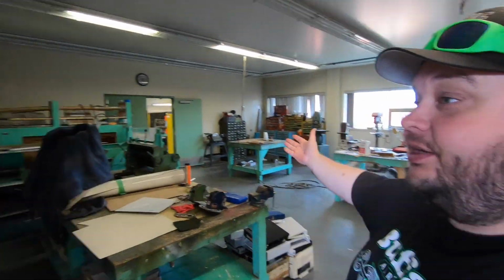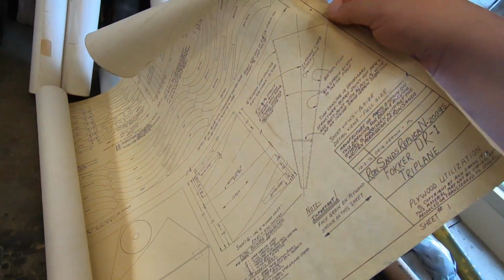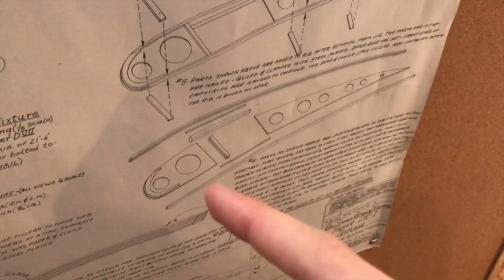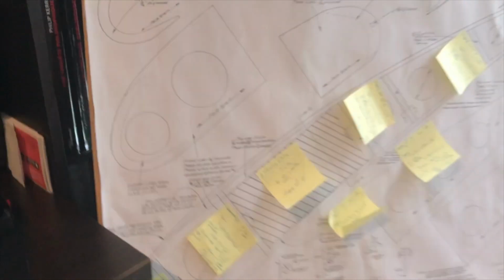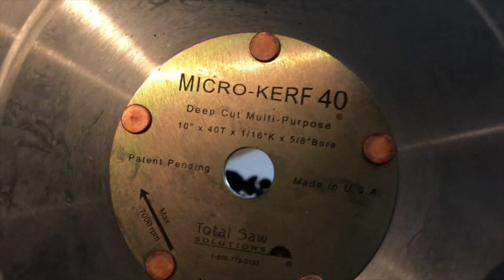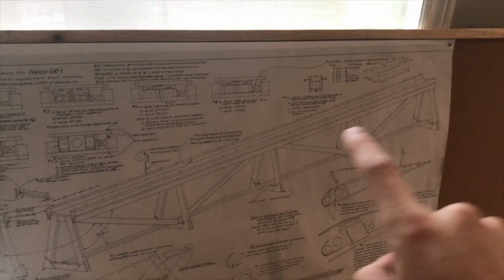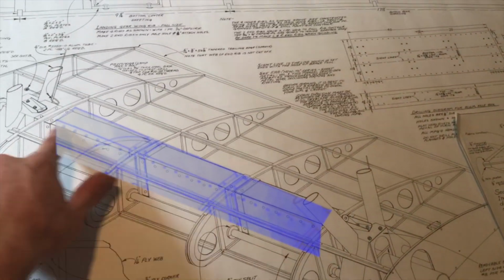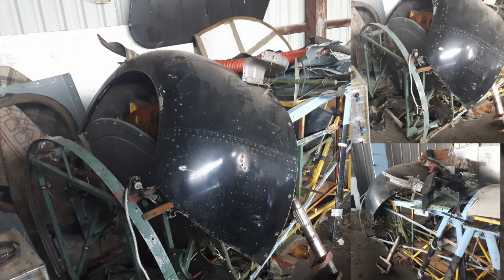Saving a WW1 Plane from a Wreck - RED BARON - Plane Savers S2-E3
PLANE SAVERS
Season 2 Episode 3
"Saving  a WW1 Plane from a Wreck"

We are Saving the Red Baron's Fokker Dr.1 Tri-Plane this season of PLANE SAVERS!!!

Plane Savers FACEBOOK Group!

Mikey McBryan
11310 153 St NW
Edmonton, AB
T5M 1X6